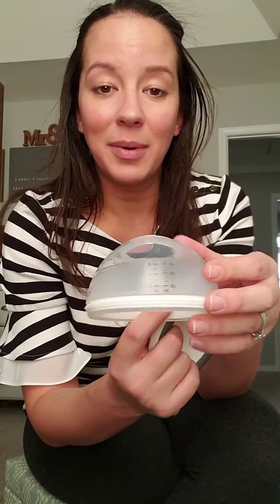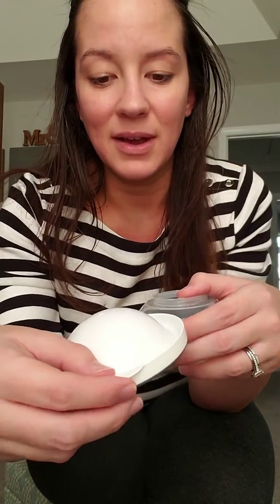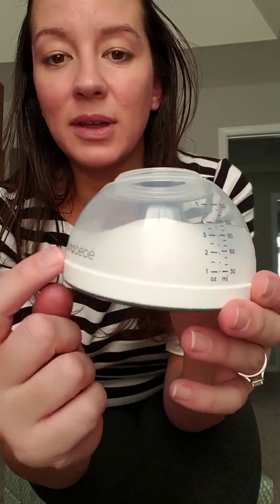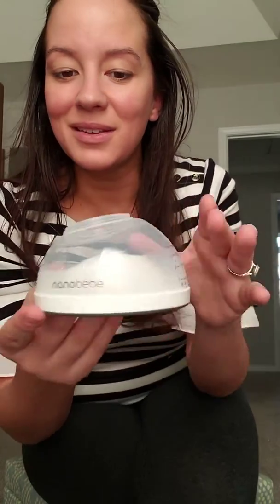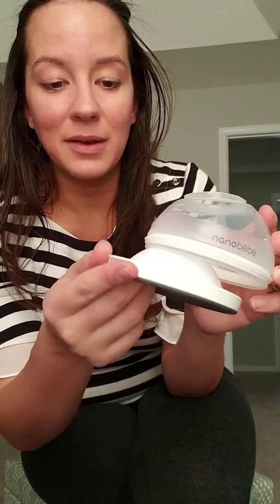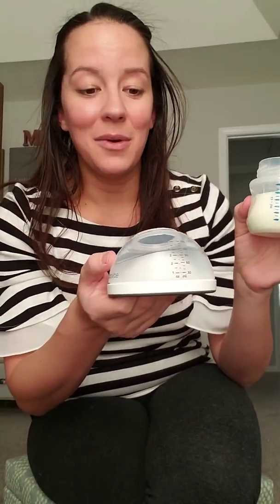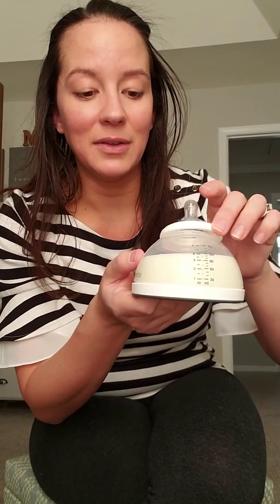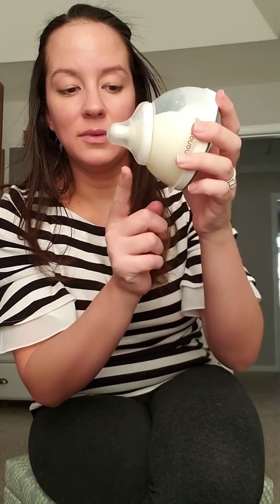How to Close a Nanobebe Bottle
An easy step-by-step tutorial on how to close the Nanobebe bottle and how to feed your baby with the bottle!